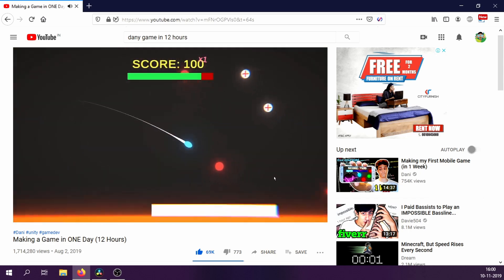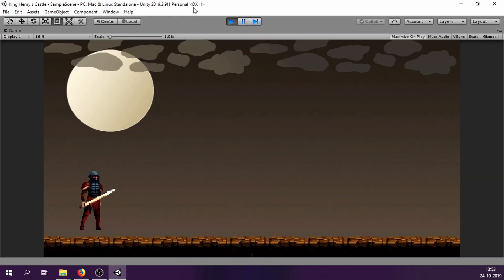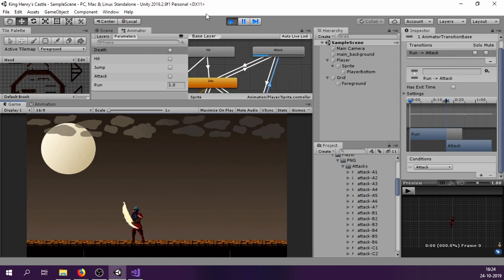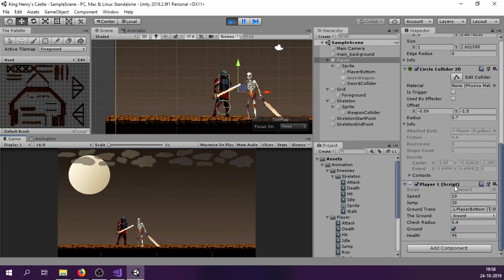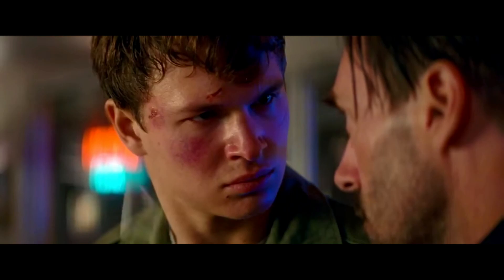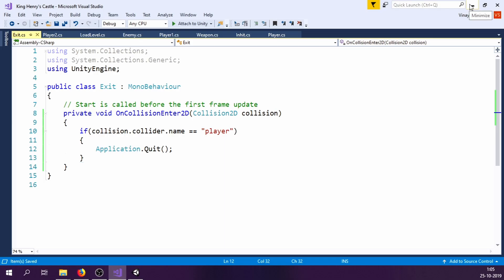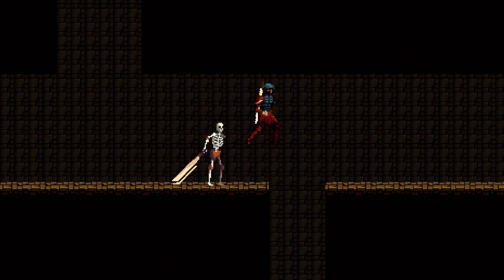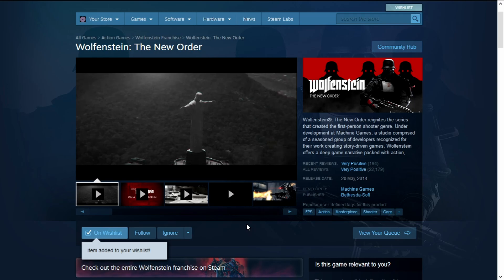I Made A Game in 10 Hours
I made a game in 10 hours with Unity.